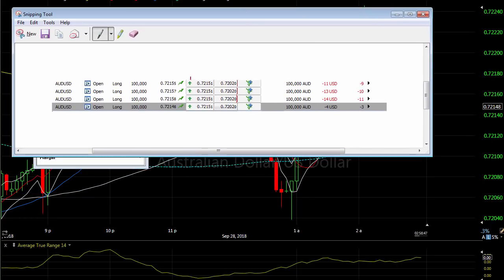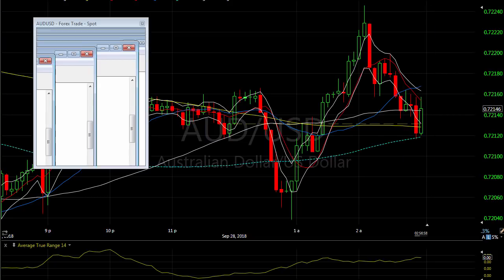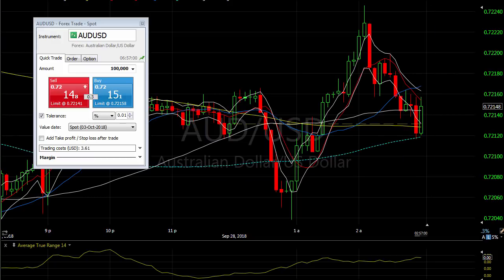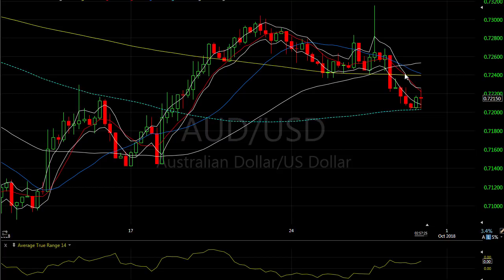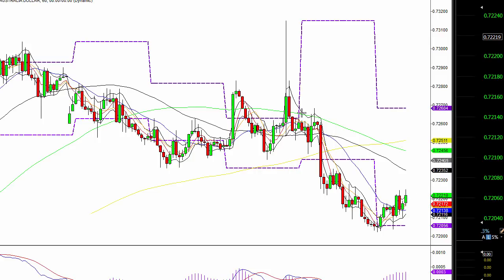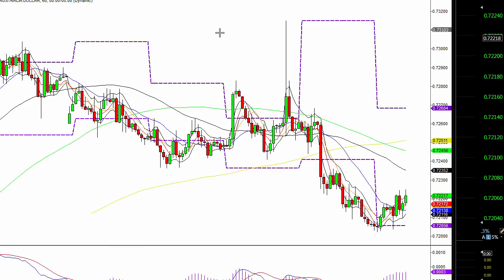Up £600 today - Friday's live trade video...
Just the one trade taken today but as so often is the case, a good example of intelligent waiting...